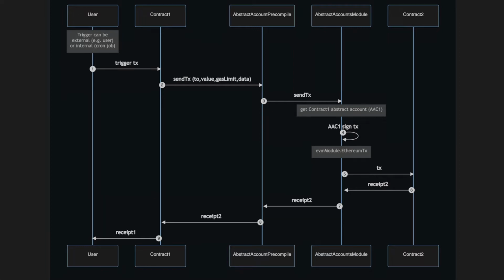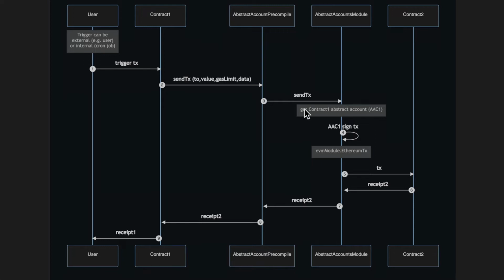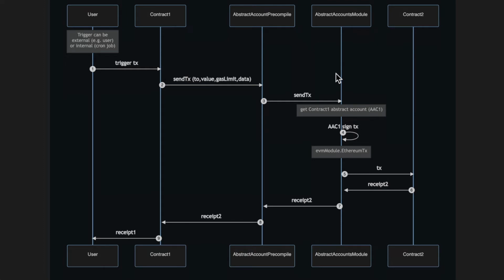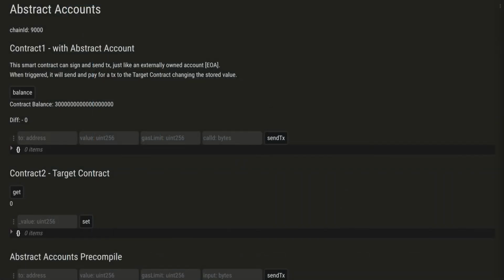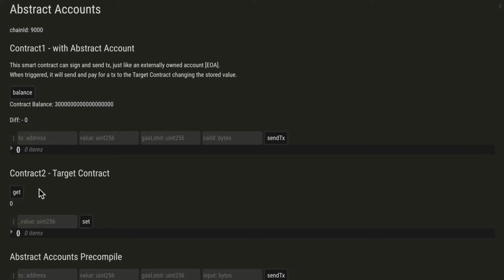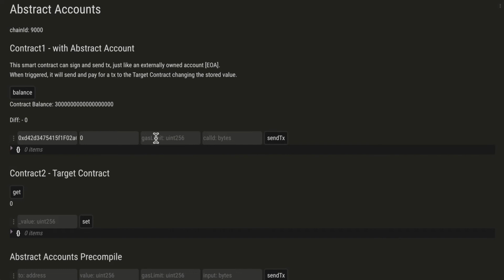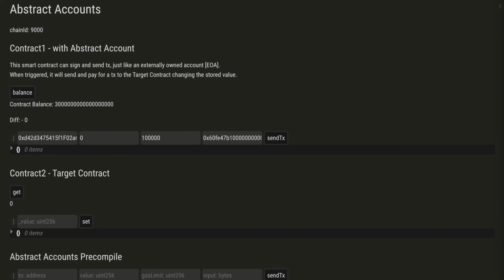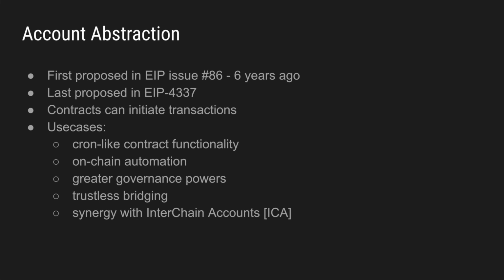Account Abstraction for EVM Chains with Fast Finality (demoed on Evmos)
Allowing smart contracts to send and pay for transactions opens up new subdomains and new markets. You can have cron jobs on the blockchain with fees paid by a contract. A user can set aside payment for future transactions that will be made on his behalf. You can have validators being controlled by a smart contract.